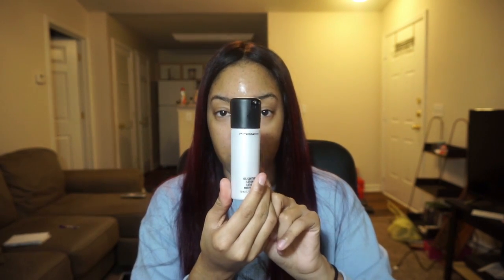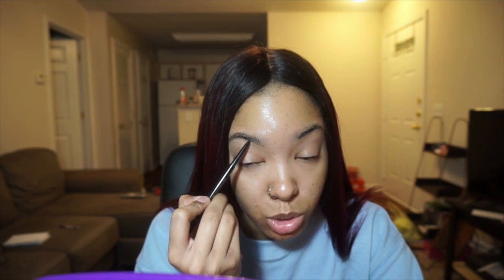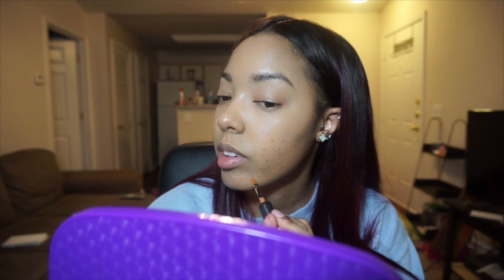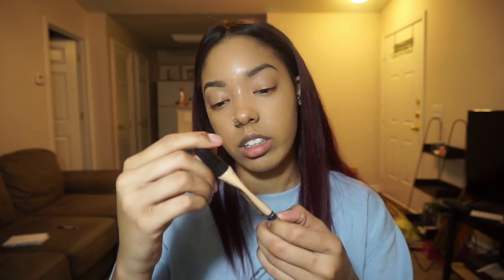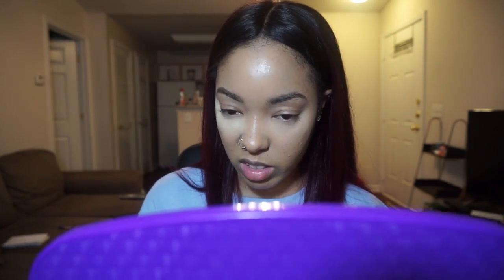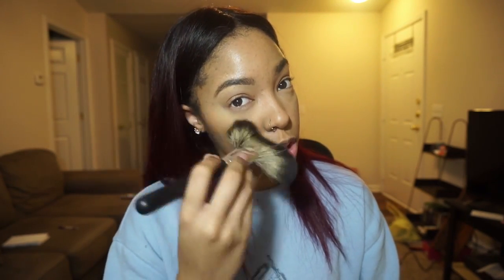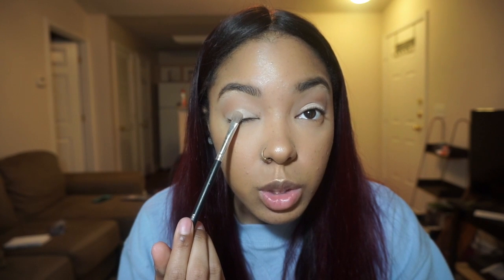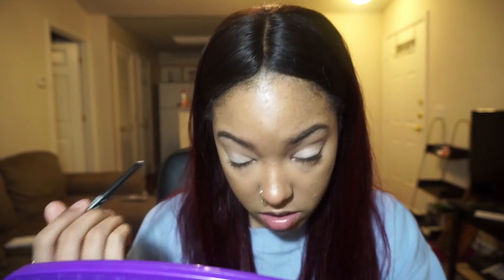Simple everyday makeup look (Beginner friendly)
This is a simple everyday makeup look(beginner friendly) so I hope you enjoy!

Sn: camera used Sony A5100